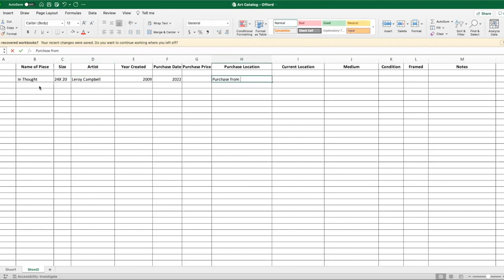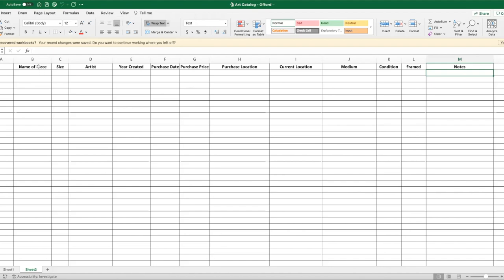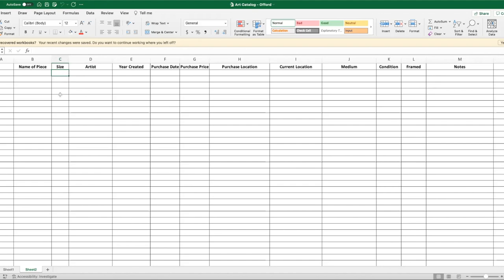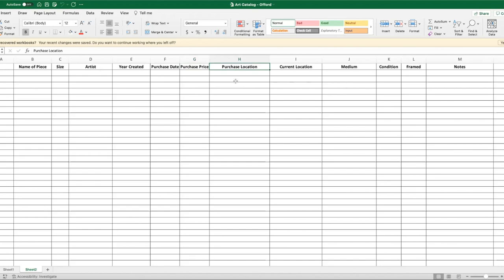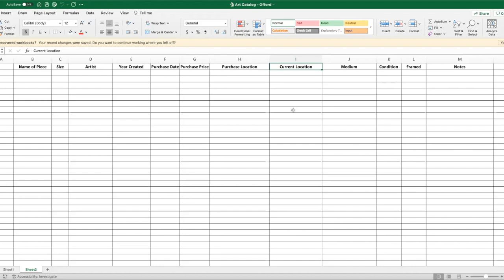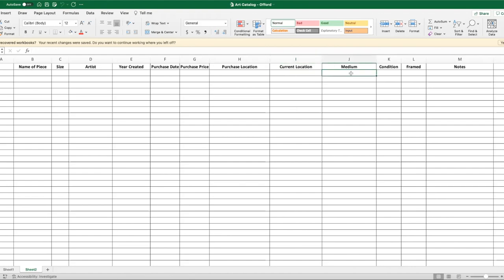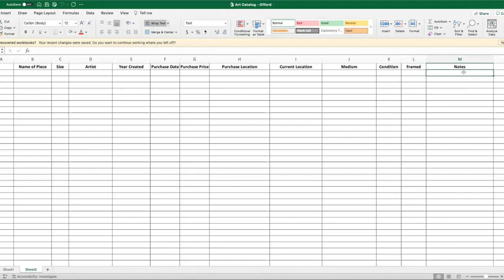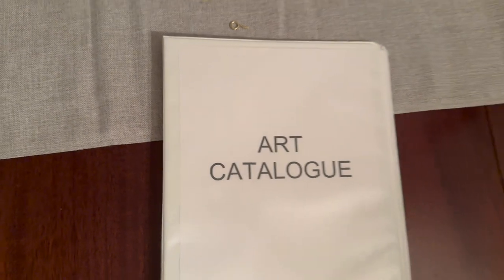How to Catalog your Art Collection: A Step-by-Step Guide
Here is a step-by-step guide to how I catalog my African American Art Collection. Watch this video to develop your own catalog. I will show you how I keep track of all of my art with a simple Excel spreadsheet. I explain everything you need to include in your records for situations such as insurance and legacy purposes. After viewing, you will be able to develop your own art catalog in a matter of minutes.

Follow me on:

Instagram AI Art Page: @playgroundpastime

Technology I Use:
Midjourney AI
Runway
Repupose.io – Repurpose social media for various uses across media formats

"The AI Entrepreneur," a unique journey through the fusion of art, technology, and entrepreneurship with Kimberly Offord at the helm. As a passionate art collector and pioneering AI entrepreneur, this channel explores the captivating intersection of Art Collecting and AI Art, offering insights, tips, and inspiration for fellow art enthusiasts, collectors, and creators looking to navigate this dynamic space.

Kimberly Offord brings a wealth of experience as a full-time entrepreneur with a profound appreciation for art and innovation. A graduate of Northwestern University, Kimberly has been at the forefront of leveraging technology to enhance personal brands and business strategies. With a successful background in real estate, coaching entrepreneurs, and authoring influential books such as "Work For the Referral not the Commission," "Recipe for Referrals," and "Brand to Expand: From Invisible to Invaluable" – available at the National Association of Realtors online bookstore – Kimberly now channels her expertise into the art world.

This channel delves into how AI and cutting-edge tools like ChatGPT, Midjourney, Canva, and Runway are reshaping art collection and creation, setting a new standard for what's possible in the art domain. Whether you're an established collector, an aspiring artist, or someone fascinated by the potential of AI in art, you'll find valuable content to enhance your understanding and appreciation of this evolving landscape.

Beyond exploring AI Art, Kimberly shares her journey and insights into art collecting, highlighting how to identify and invest in valuable pieces, understand market trends, and integrate art seamlessly into various aspects of life and work. With a license in Illinois since 2006 and a deep-rooted passion for art and technology, Kimberly's approach is informed, insightful, and always ahead of the curve.

Join "The AI Entrepreneur" as we navigate the thrilling confluence of art, technology, and entrepreneurship. Dive into a world where creativity meets innovation, and discover how to enrich your art collection and creative pursuits with the transformative power of AI.

Kimberly holds a Bachelor of Arts degree from Columbia College Chicago and a Master of Science Degree from Northwestern University’s Medill School of Journalism. Both degrees in Integrated Marketing Communications.